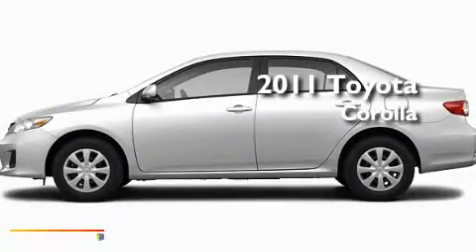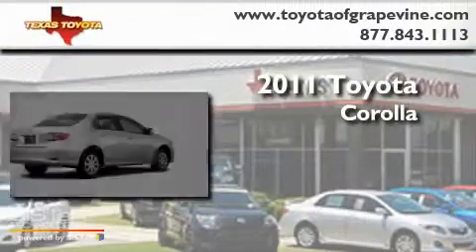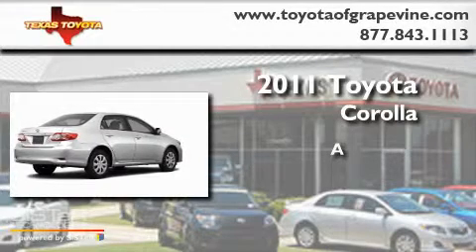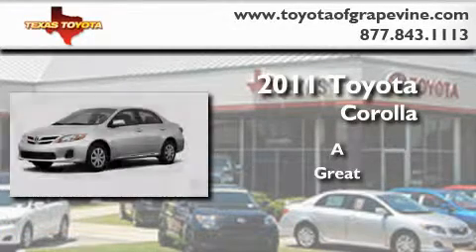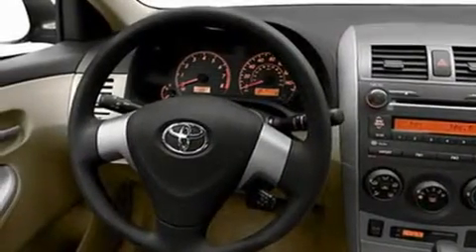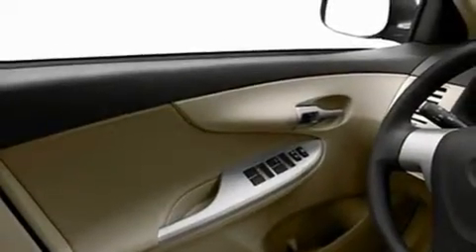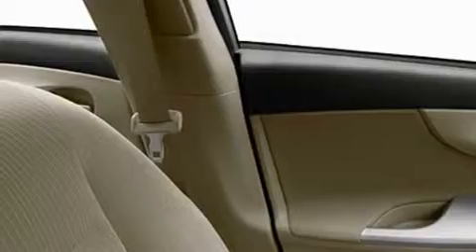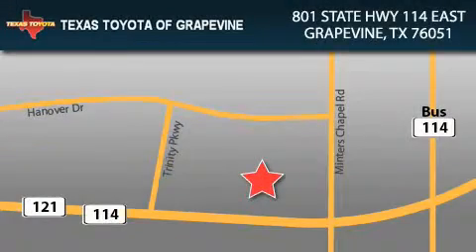2011 Toyota Corolla Dallas TX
Year : 2011

 Make : Toyota

 Model : Corolla

 Engine : 1.8L 4 Cyl. Sequential Fuel Injection

 Trans . : Not Specified

 801 State Hwy 114 East

 2011 Toyota Corolla Grapevine TX